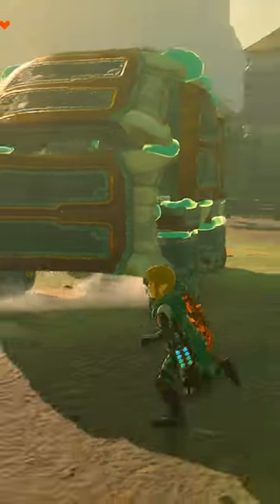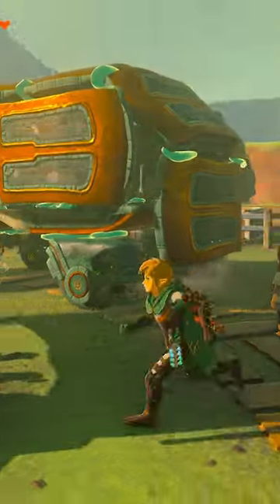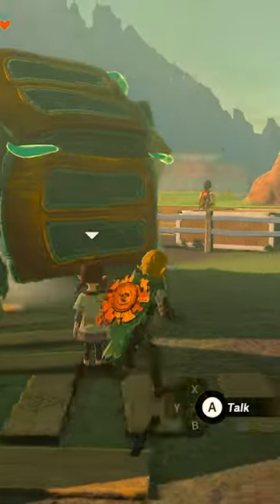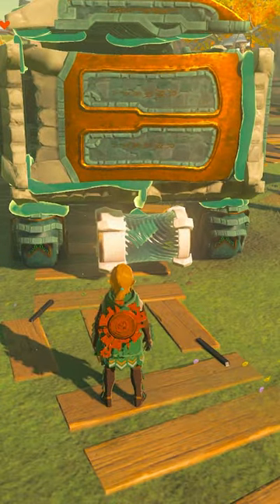I built a Tesla in Tears of the Kingdom